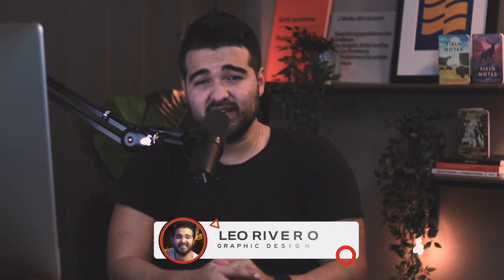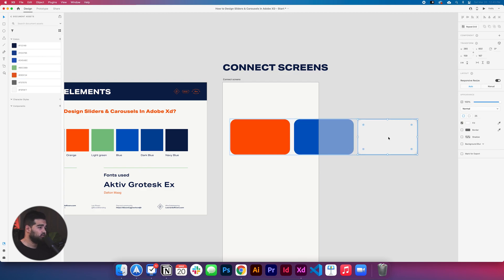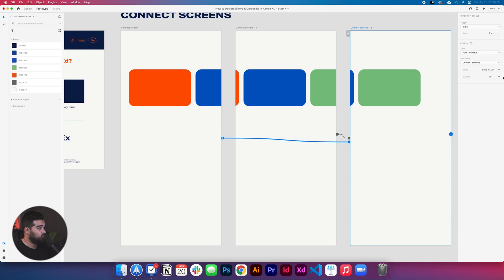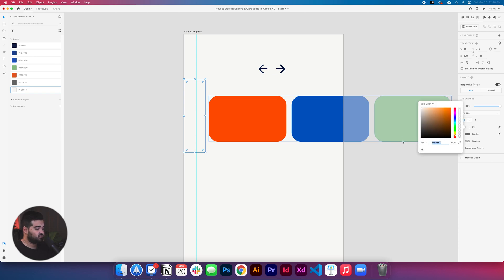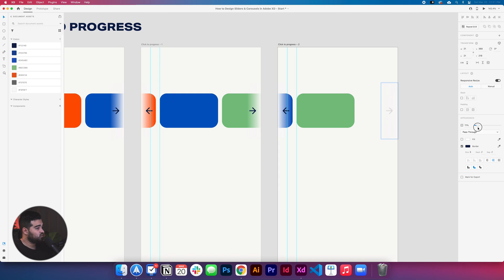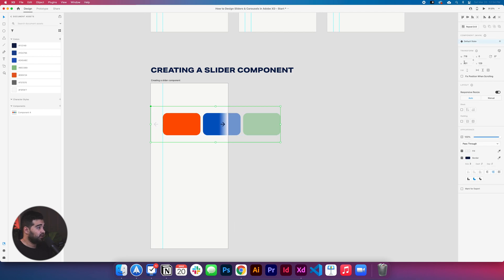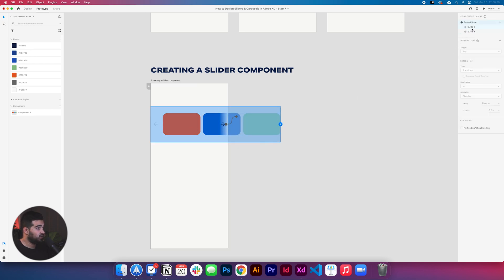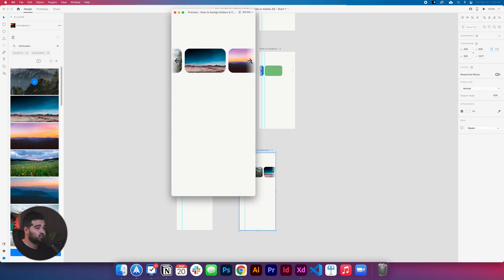4 Things you Didn't know About Creating Carrousels and sliders in adobe XD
In this tutorial, I will teach you how to simply create sliders and carousels in three different ways in the program Adobe XD. This tutorial will also teach you how to acquire the skills that will get your Adobe XD skills to the next level. I will focus on the Auto animate tool and the components with the prototype more in the program. I include some extra tips to improve your Adobe XD skills. The main goal of this video is to help you to learn how to use these animations in your own projects that way you increase your efficiency and design skills.

0:00​​​​​ Intro
0:40​​ Design & Files
0:50​​​​​ Connect Screens
5:05​​​​​ Click to Progress
8:40​​​​​ Creating a Component
13:28​​​​ Examples

In graphic design is extremely important to learn how to use the programs the proper way it will be reflected in your designs because this will help you work faster and have better final results in your designs. At the same time, your efforts in learning these skills will be reflected in your projects making them more professional. Also, let me know if you like these formats of videos of tutorials on the program.

If you have any questions about Adobe XD or the slider design and how to use them, please leave them in the comments and I will try my best to help you understand.